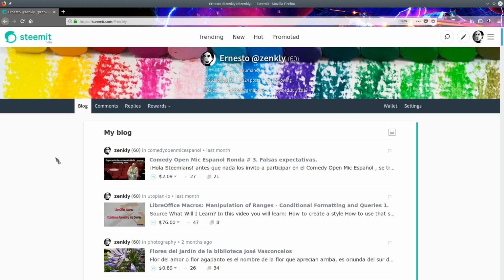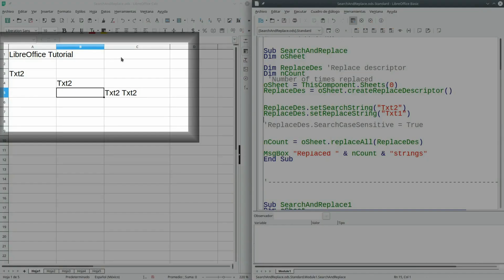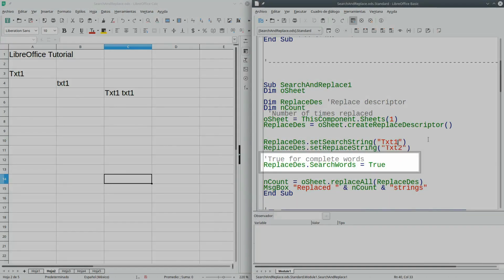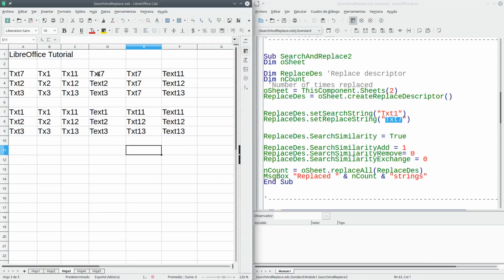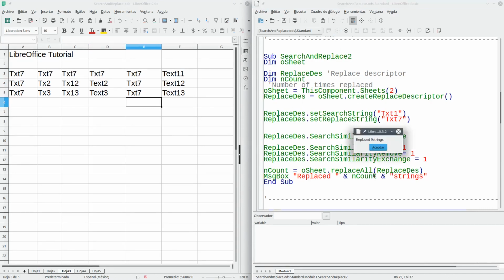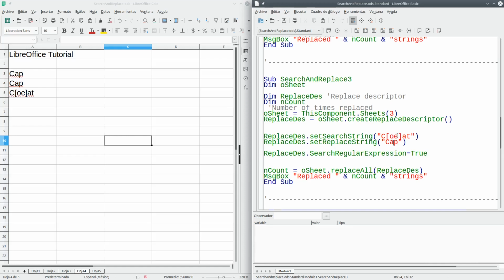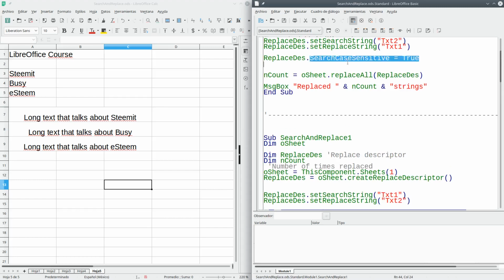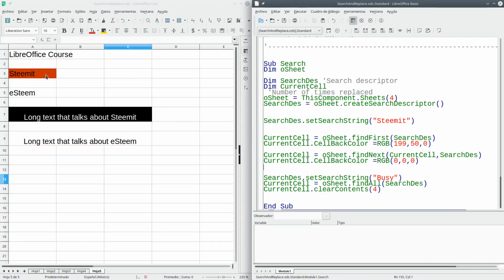LibreOffice Macros: Manipulation of Ranges - Search and Replacement.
In this video you will learn:

* How to perform simple searches and replacements.
* How to perform searches and replacements case sensitive.
* How to perform searches and replacements using defining similarity attributes.
* How to perform searches and replacements with complete words.
* How to manipulate the group of cells obtained by a search.